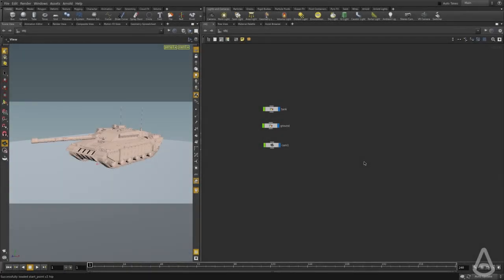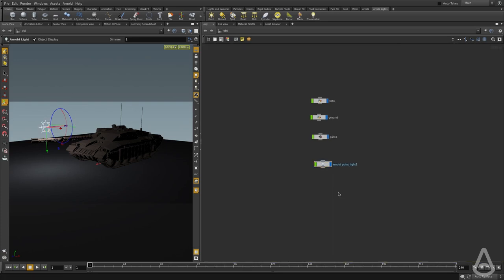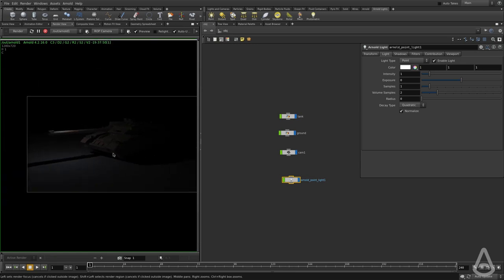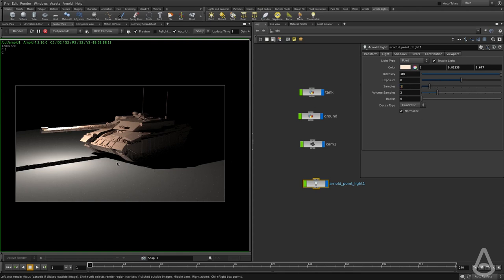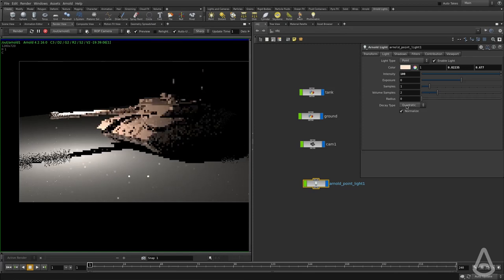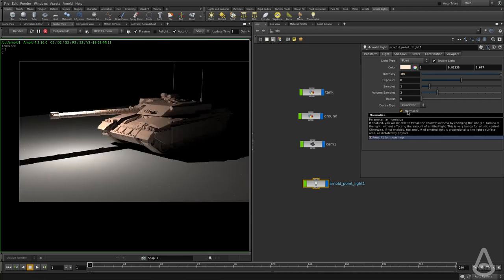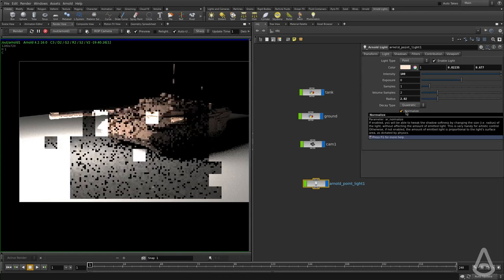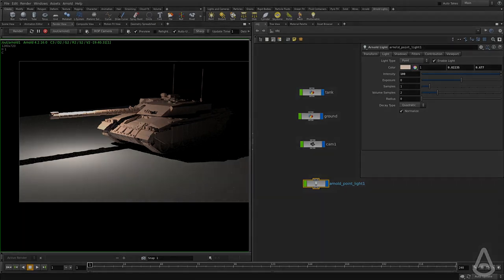05 Point Light